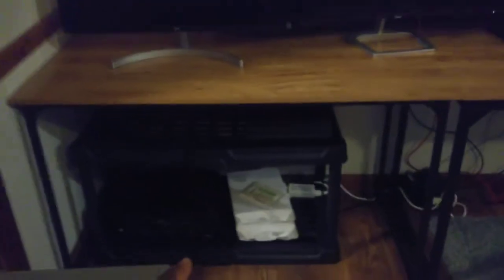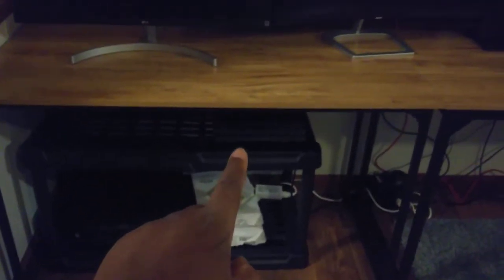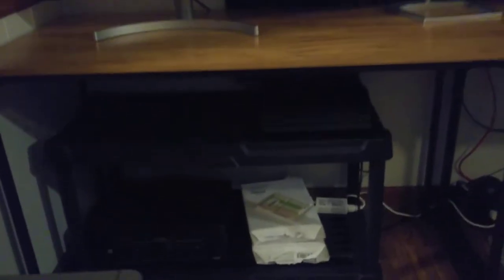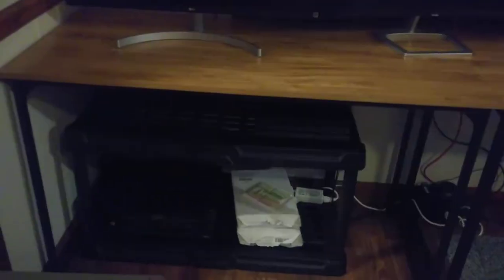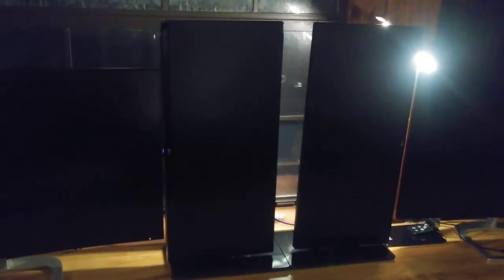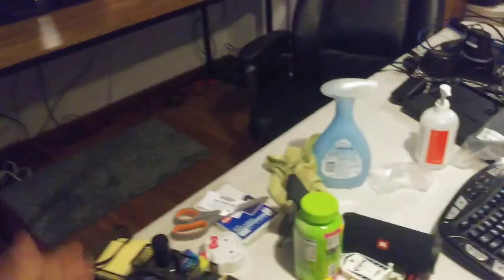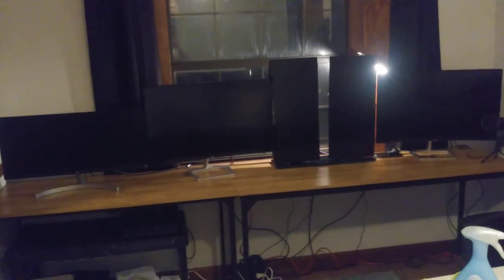Business: Improving my work area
The new stuff:
Mic: Tonor TC-777
Desks: CubiCubi 47 and 63 inch